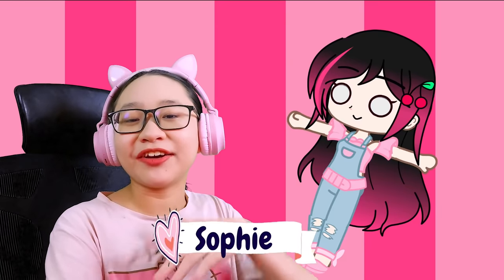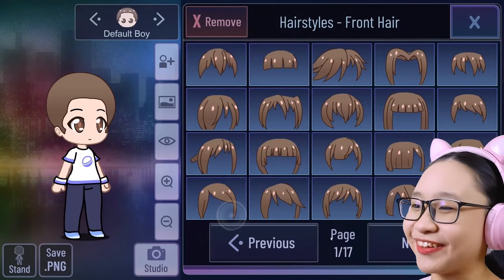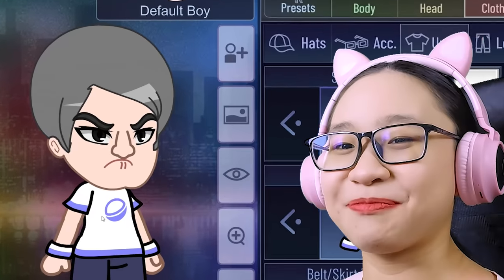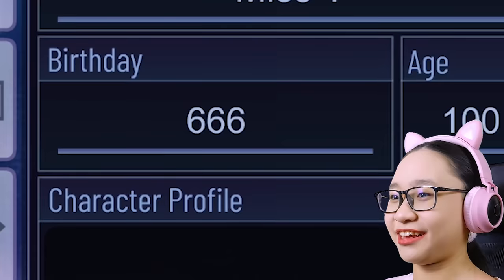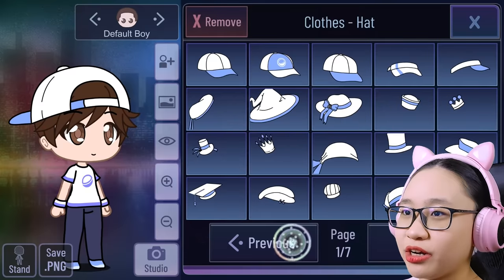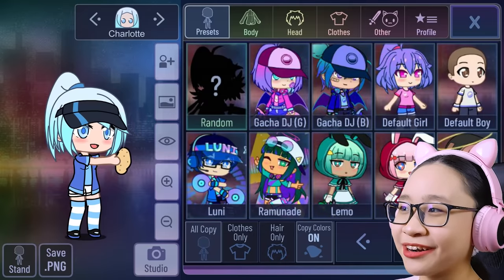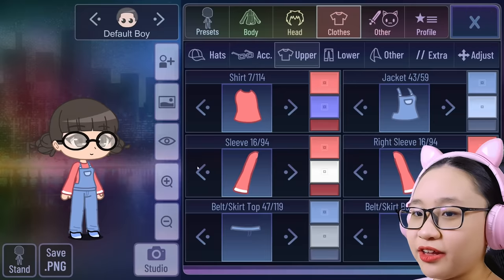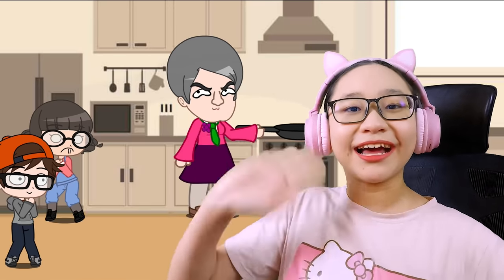Scary Teacher 3D in Gacha?!! - I made Miss T in Gacha Club!!!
Hey Cherries!

I made Miss T from Scary Teacher 3D in Gacha Club!!!

Music